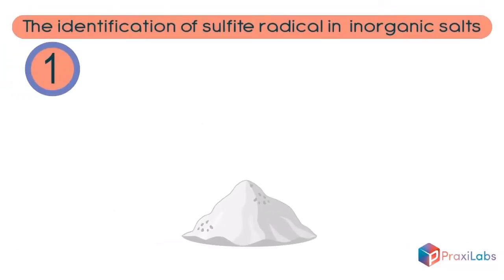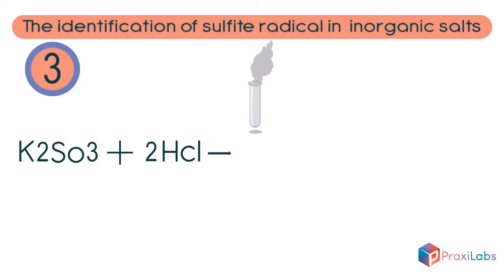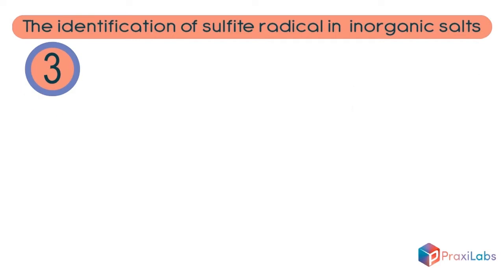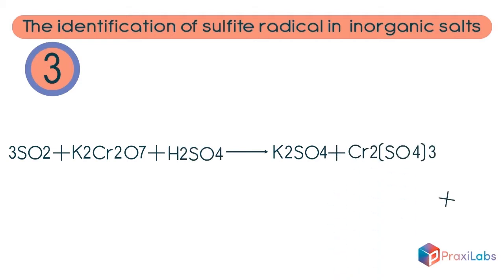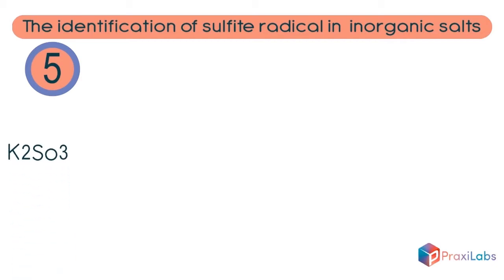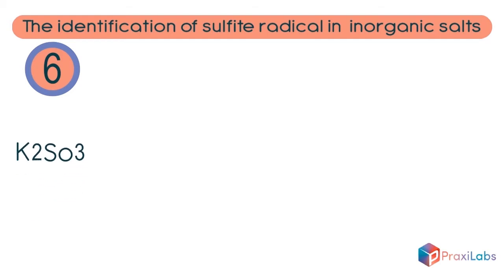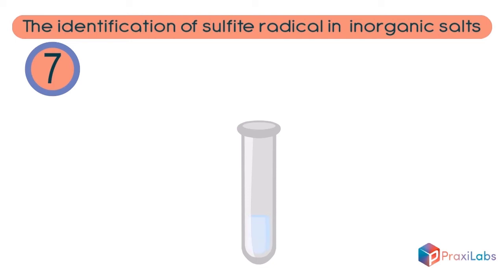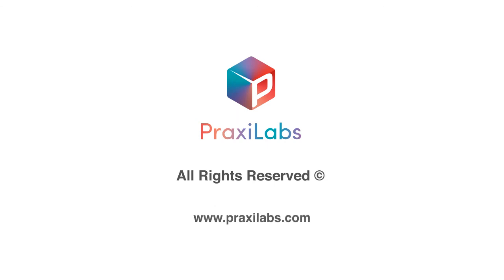How to Detect The Sulfite Radical In Organic Salts - Animated l PraxiLabs